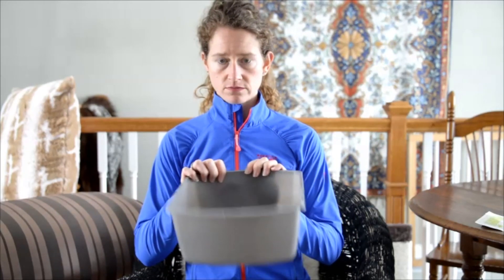Green Tea Foot Soak For Blisters - Experimental Homesteader Natural Health Series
In this video Sheri Ann Richerson from ExperimentalHomesteader.com is joined by various natural health influencers to present a complete collection of videos on natural health. The collection includes videos on beauty, health, home and of course, recipes.

This video talks about how to use a green tea foot soak for blisters.

This video is not meant as medical advice. Please always seek professional medical treatment as necessary.